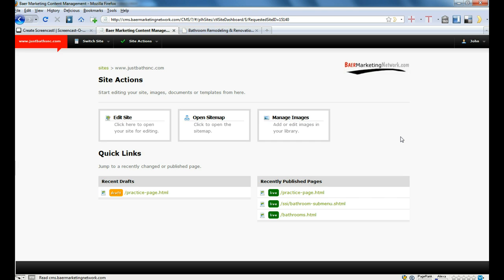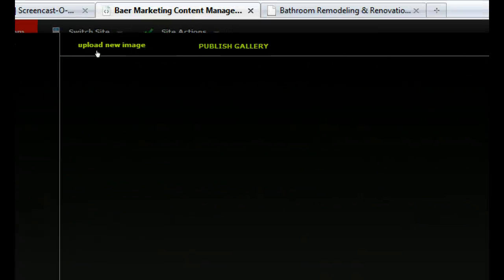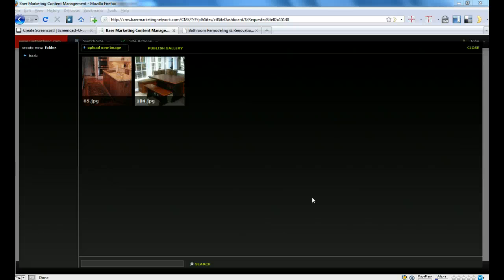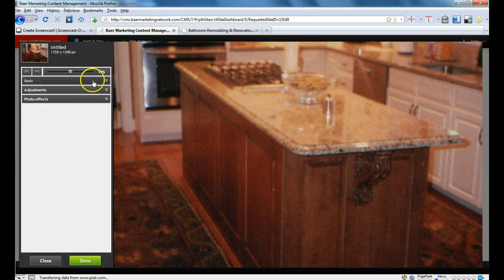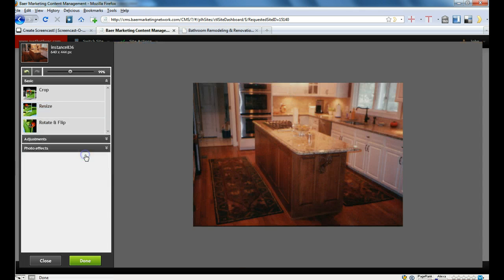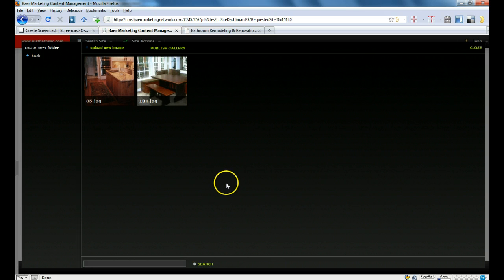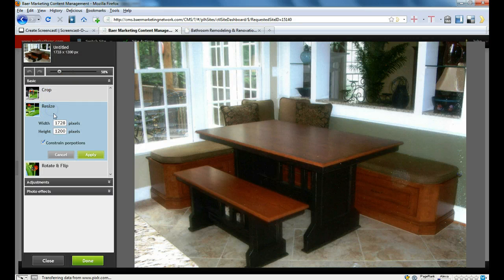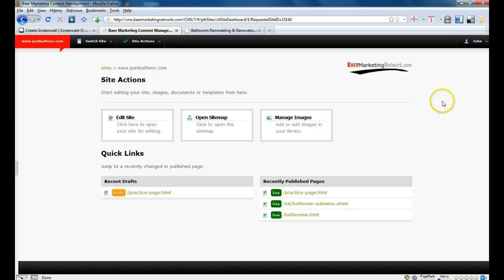CMS - Managing Photo Library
This is an instructional video for Baer Marketing Network's content management system. It teaches uploading photos, resizing them, and organizing photos in the photo library. Our content management system is incorporated into all website designs The CMS can also be added to existing websites.